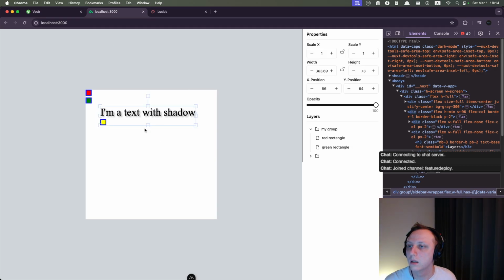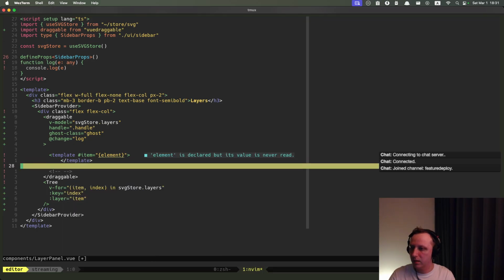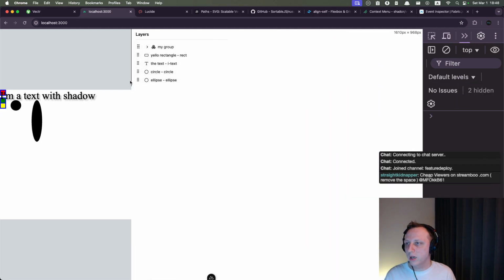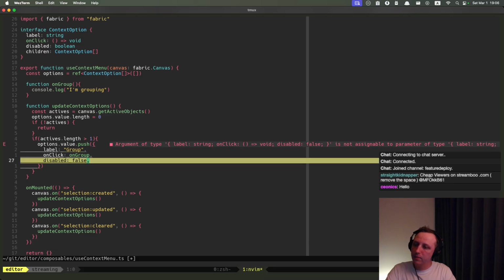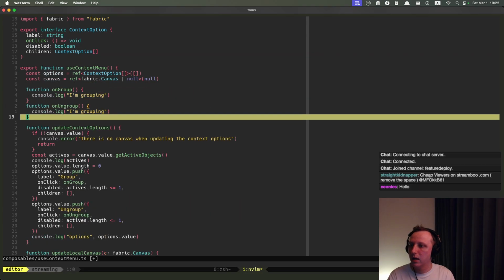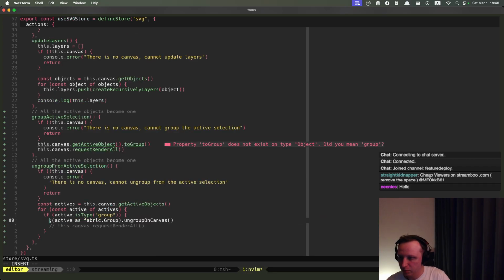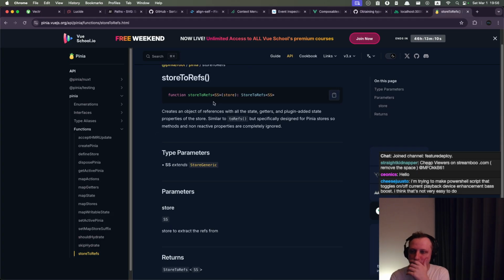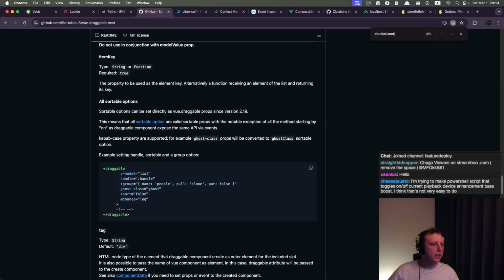Grouping Objects - SVG Editor with FabricJS